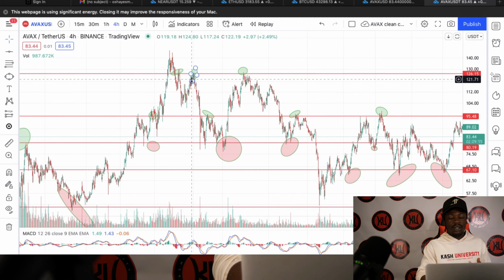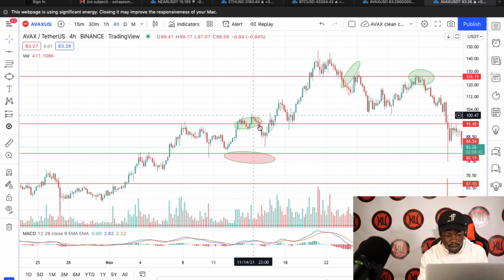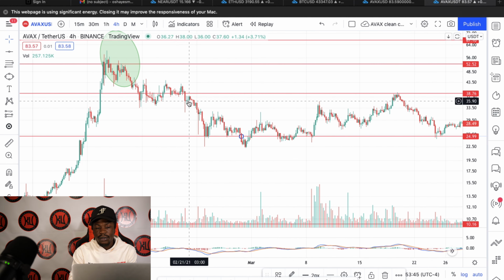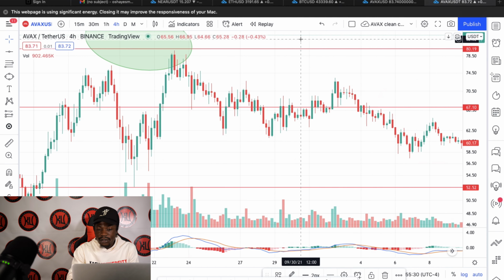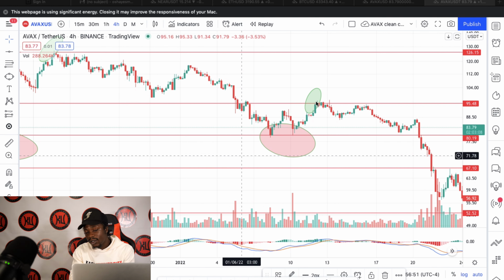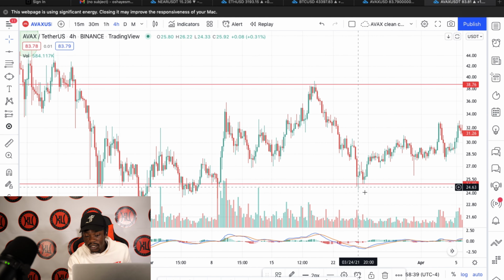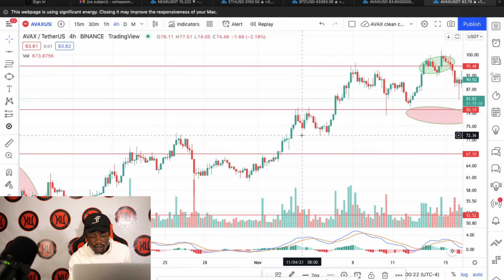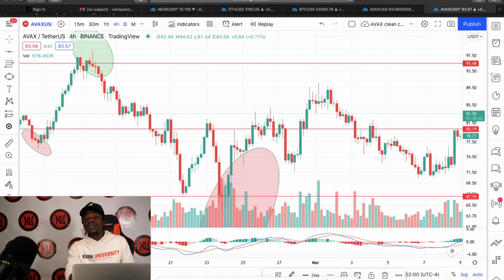What Is Tested Resistance and Tested Support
We show you how to identify a Test of Resistance and a Test Of Support in the Market.